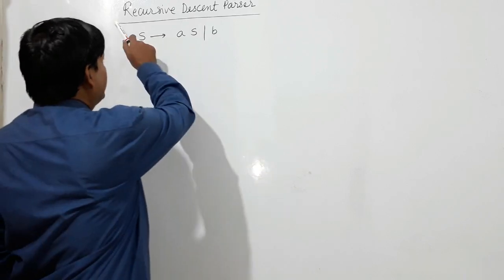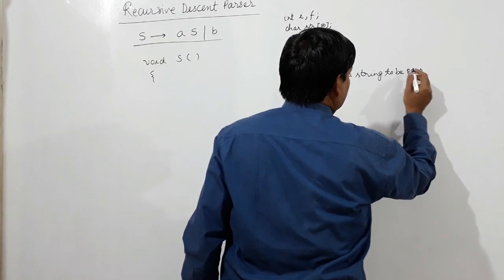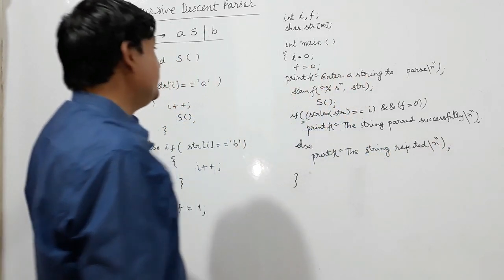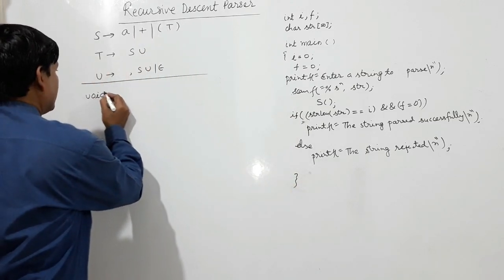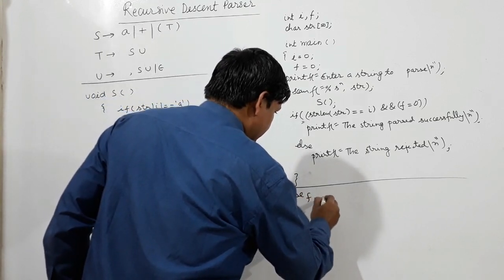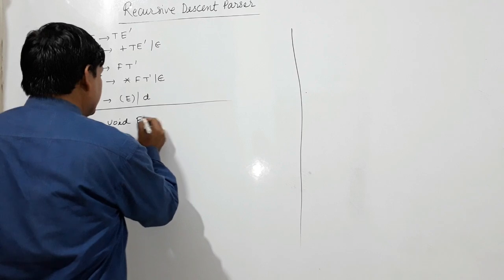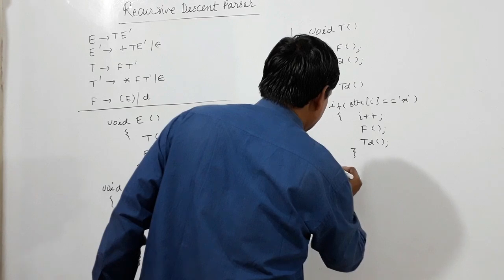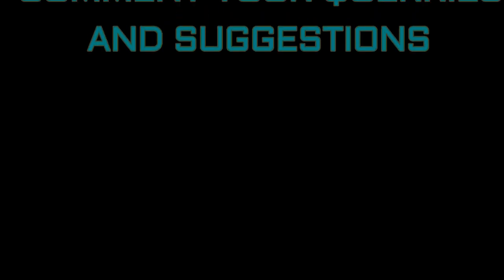RECURSIVE DESCENT PARSER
It is the procedure oriented algorithm to parse the string. Some good examples have been explained in C programming language.